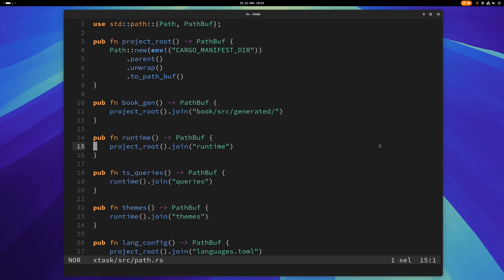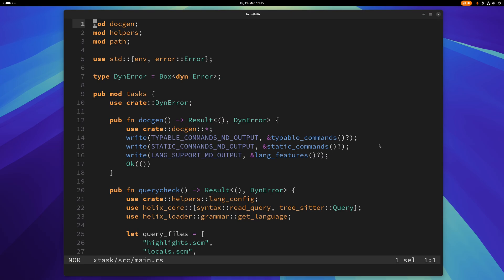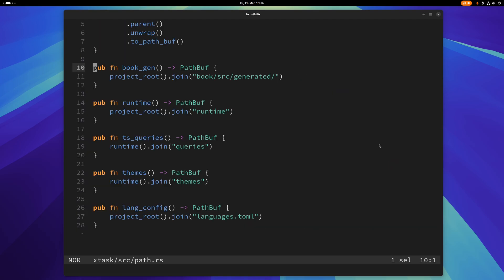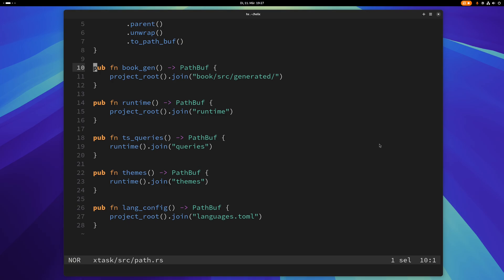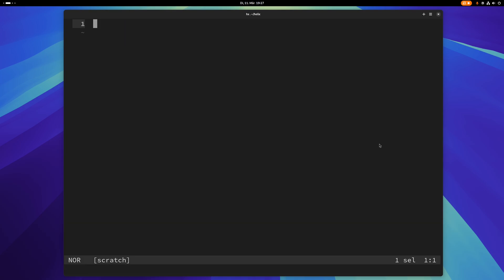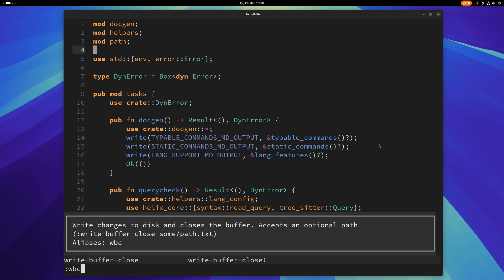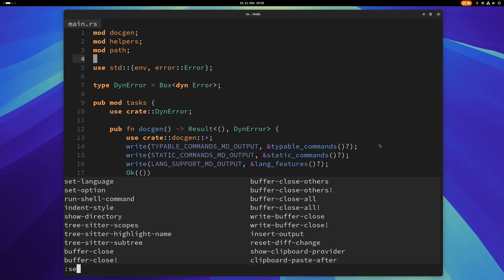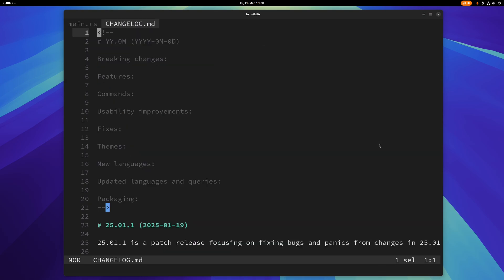Helix Editor Tutorial 16 - Buffers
- Buffers are a way to open multiple files at once and switch between them.

- Open multiple files. Space+b will show the buffers.

- :buffer-close or bc will close current buffer.

- Add ! to force close

- :buffer-next and :buffer-previous let you switch between buffers.

- gn and gp also switch between buffers.

- :buffer-close-all or :bca will close all buffers

- :write-buffer-close saves and closes the buffer.

- :buffer-close-others will close everything but the current buffer.

- To show bufferline at the top :set bufferline always

- Can change this ins Helix's config file to make it permanent.